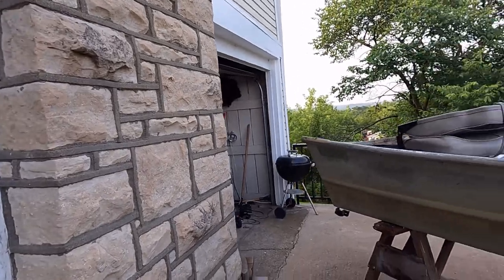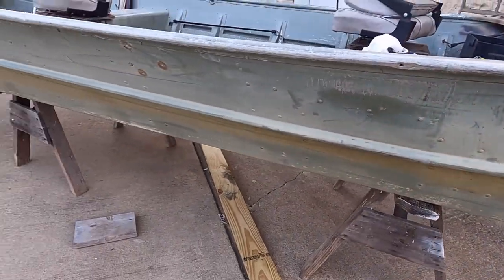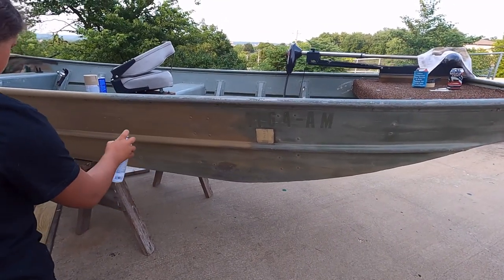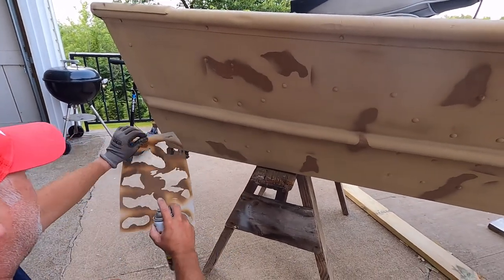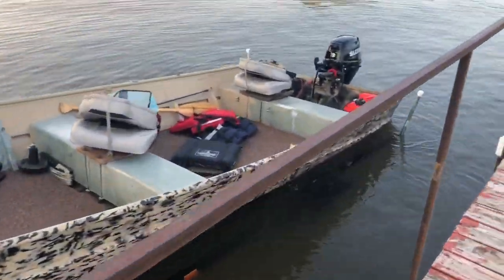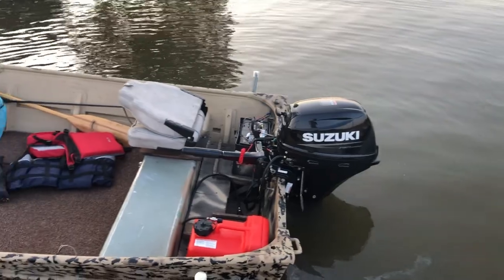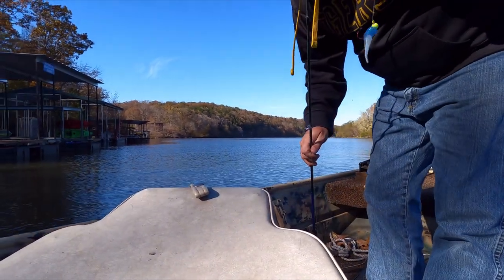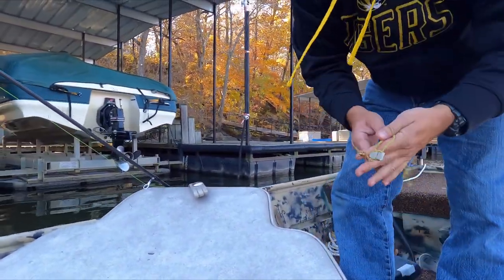Painting Tiny Jon Boat Timberbark Camo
1977 Landau Jon Boat getting an overhaul.  New 20hp Suzuki four-stroke.
New camo paint job.  Plus some on the water crappie dock shooting action.